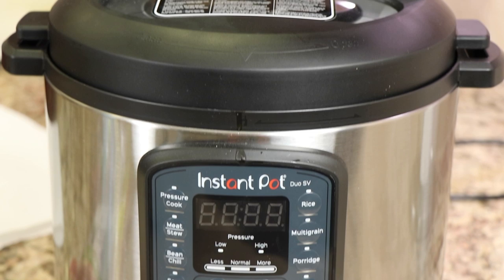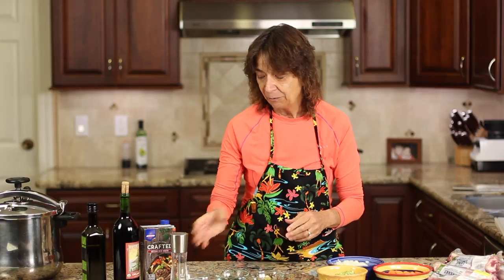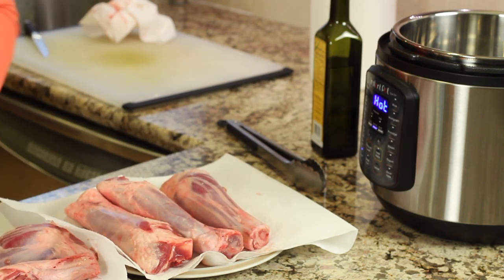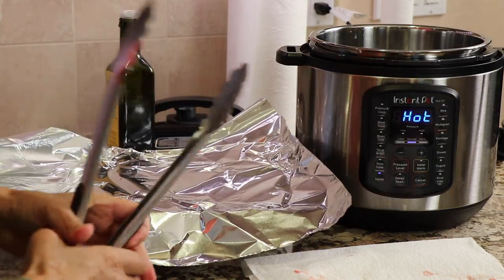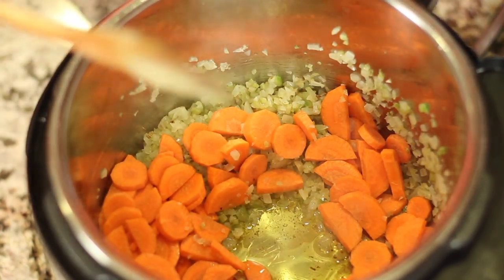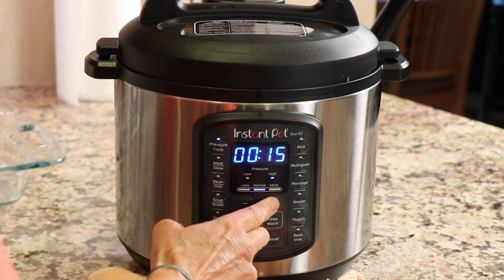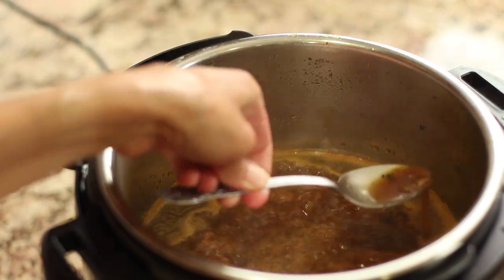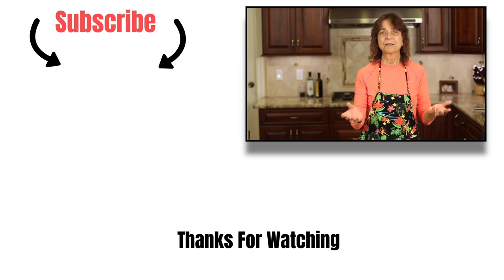How To Cook Lamb Shanks In Instant Pot | Rockin Robin Cooks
Yes you can cook lamb shanks in an instant pot and they will be fork tender in a little over 1/2 hour. The wine sauce is flavored with herbs and tomato paste. This recipe is gluten free.

▶︎ Taco Holders

▶︎ Balloon Whisk

▶︎ Stainless Steel Cooling Rack

▶︎ Lemon Reamer

▶︎ Citrus Press

▶︎ Bodem 2 serving French Press

▶︎ Global 8 inch Chef’s Knife

▶︎ Splatter Guard

Lamb Shank Instant Pot Recipe
If you don't have an instant pot, you can still make this recipe with a pressure cooker or in a stockpot on the stove or in the oven.

Ingredients:
6 lamb shanks, pat dry
1 yellow onion, super fine dice
3 stalks organic celery, finely diced
3 - 4 carrots, peeled and sliced
8 to 10 cloves of garlic, minced
3 Tbsp. tomato paste
2 Tbsp. fresh rosemary, finely chopped
1 Tbs. fresh thyme, finely chopped
12 - 14 leaves of fresh basil, chopped
2 cups red wine
2 - 3 cups beef broth
Olive oil

Directions:
Set the instant pot to saute and add about 1 tsp. of olive oil to the pot. Salt and pepper one side of the lamb shanks and place them in a hot instant pot to sear on both sides. This should take approximately 4 minutes a side.

The instant pot only held two shanks at a time so I worked in batches. When each pair was seared I moved them to a dish covered with foil to keep warm until all were seared.

Add a little more olive oil to the instant pot and add the onion, and celery. Saute and stir for a good 10 minutes and then add the carrots and cook an additional 3 minutes stirring all the while.

Add the garlic and stir for one minute more so the garlic doesn’t burn. Make a well in the pan by pushing the mixture to the edges of the pan and add the tomato paste so that it is touching the bottom of the pan. Let the heat caramelize the sugars and add more flavor to the pot. Keep stirring.

Place the lamb shanks on top of this mixture as well as the beef broth, the wine, the thyme, rosemary and basil.

Place the lid on the instant pot and put the vent on seal and press the pressure cook button. Set the timer for 38 minutes.

Once the time is up, let the pot sit and do a natural release for 15 minutes. Then move the vent to open or vent to release any pressure left in the pot.

Remove the lamb shanks to a dish and put the instant pot to saute to reduce the sauce for 10 minutes. Taste the sauce and add salt as necessary.
Pour some of the sauce over the lamb shanks and serve this with mashed potatoes or rice. Remember it’s the sauce that makes it.

Enjoy this wonderfully flavorful dish where the lamb is so tender, it literally falls off the bone.